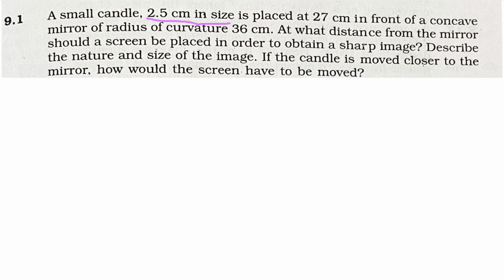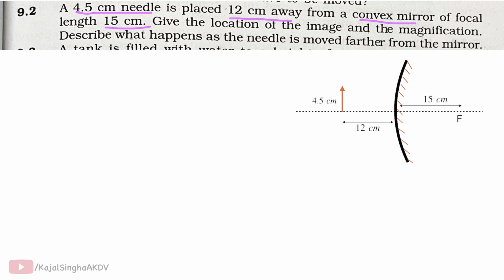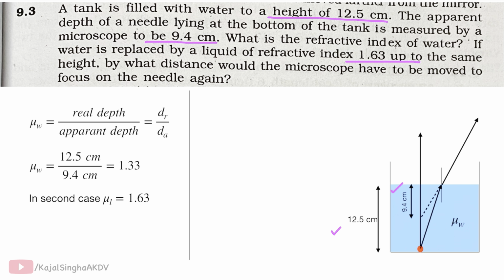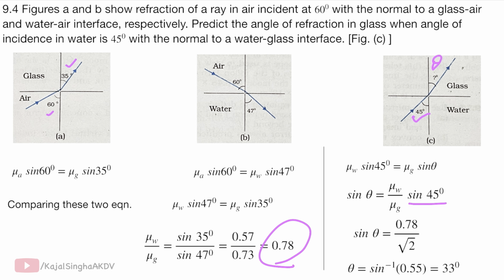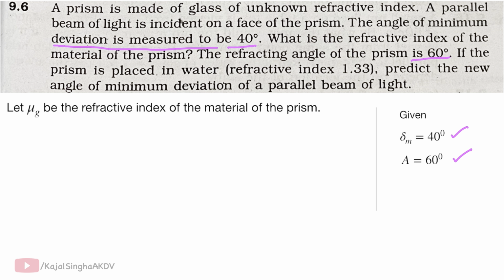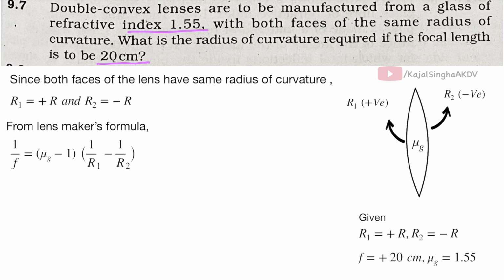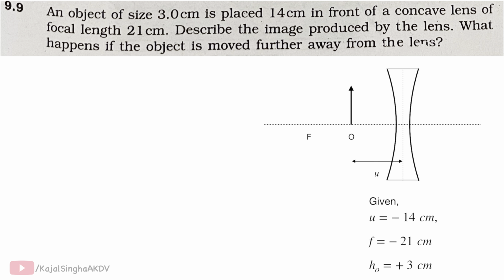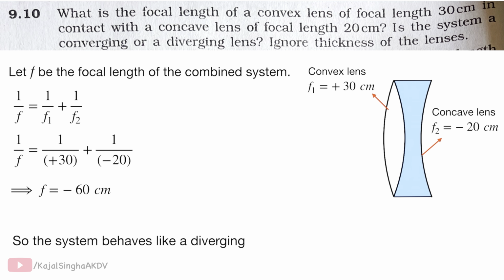12 PHYSICS || Optics || NCERT Chapter 9 Solutions || Problems 9.1 - 9.10 || Class 12 NCERT Physics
This video contains the solution of first ten problems of Chapter 9 (Optics) NCERT Physics for class 12.